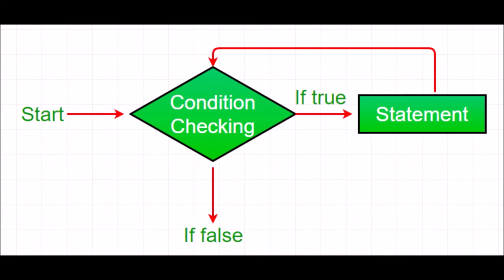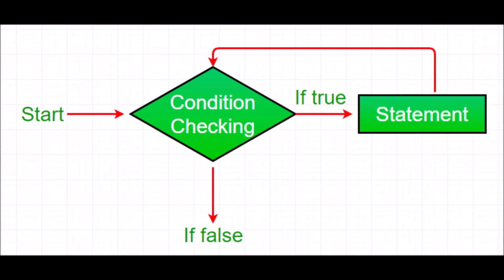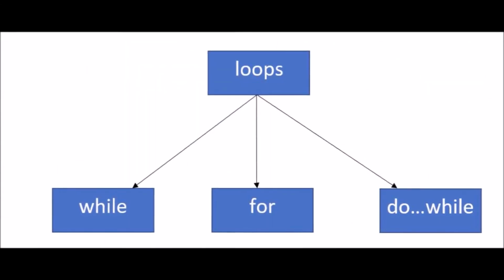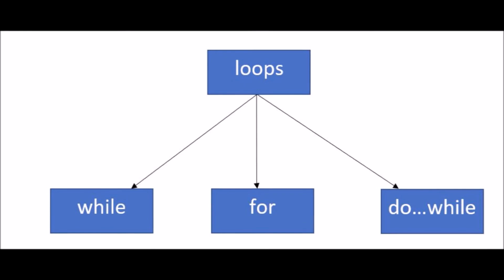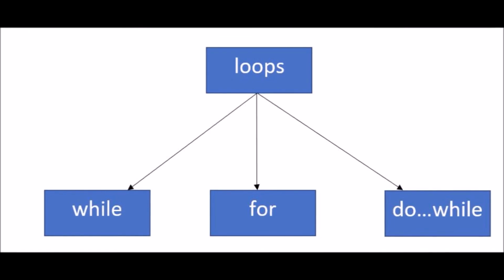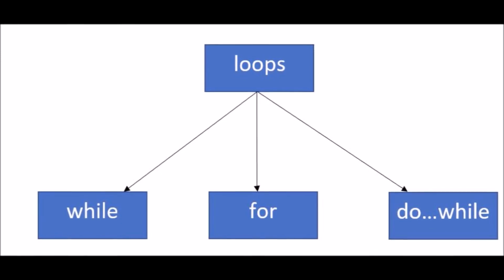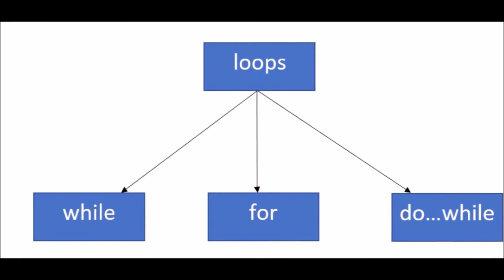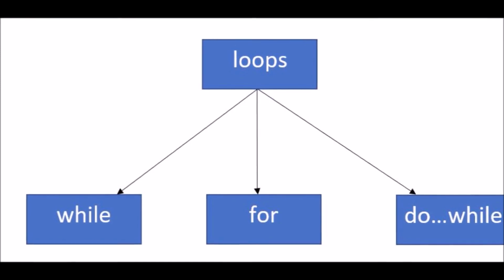Simple Explanation on Loops in C | Different Loop Control Statements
In this video, we will discuss what are loops and also show you the different types of loops available in C Language in a simple and efficient way.